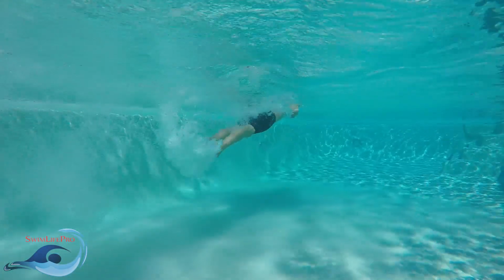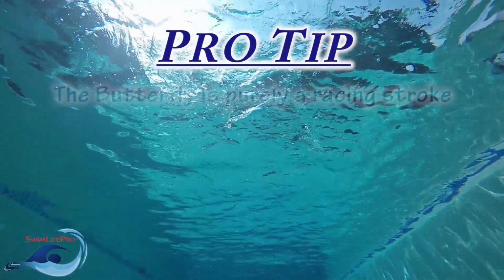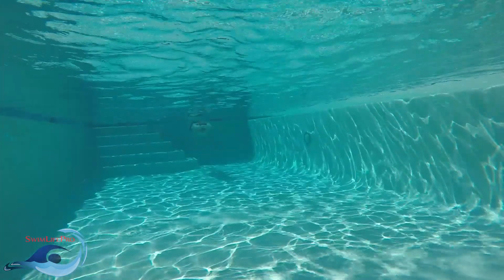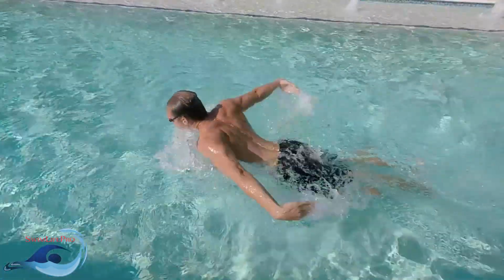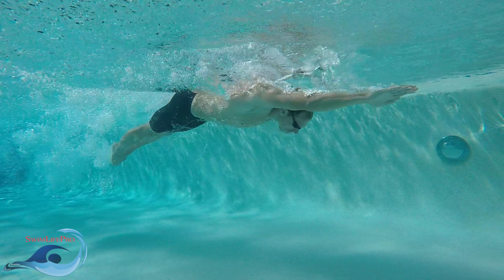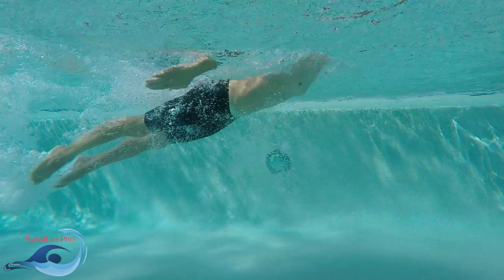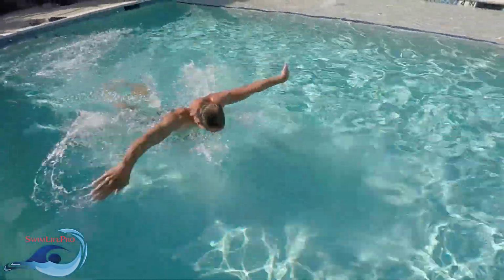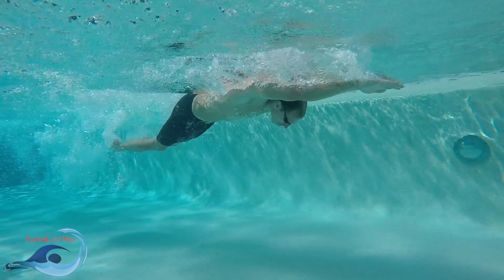Learn to Swim - Butterfly Part 2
SwimLifePro's Butterfly video tutorials review all aspects of what is required in order to learn how to properly swim the Butterfly both effectively and efficiently in the water. These skills will be the foundations of everything that you will need to accomplish in your journey to becoming a lifelong swimmer!